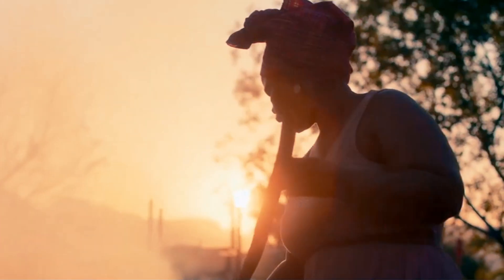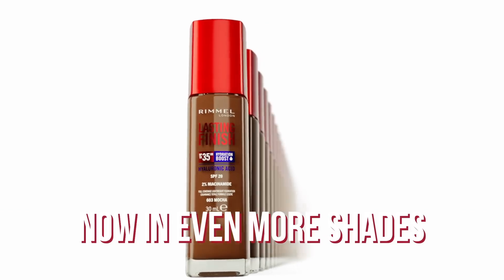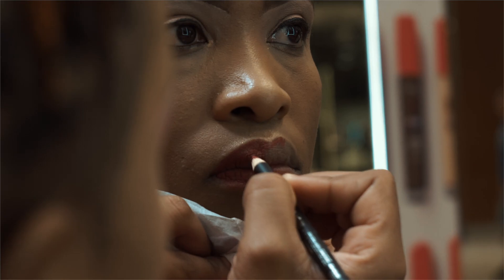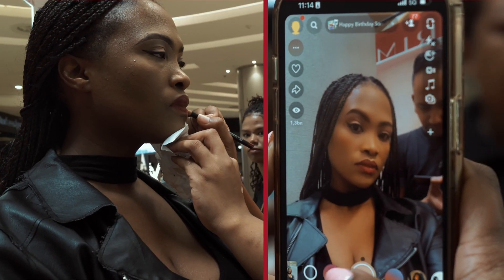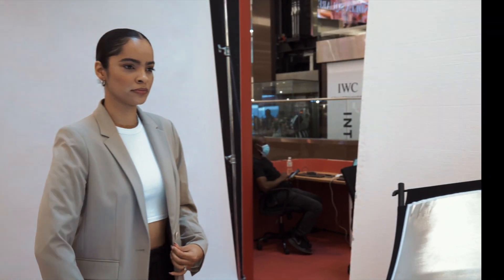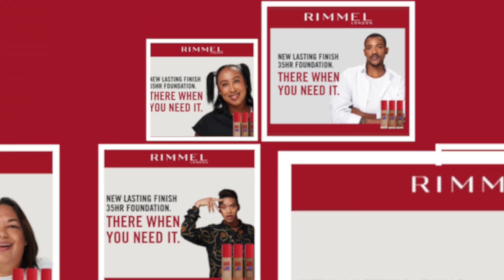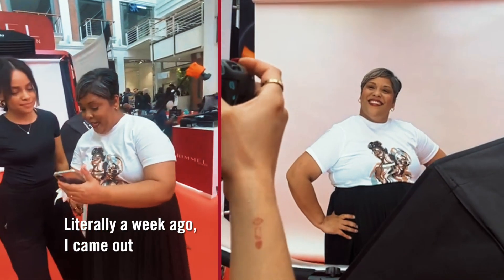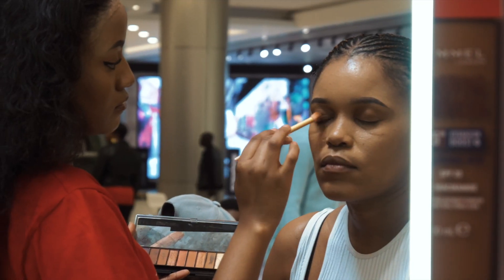Rimmel: Beauty In Real Time